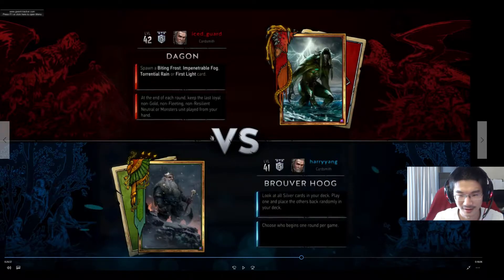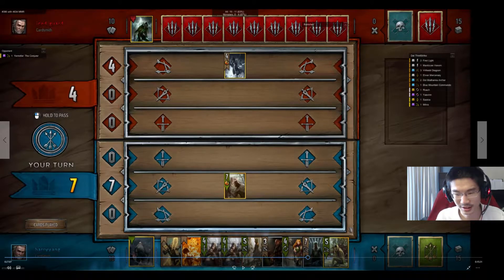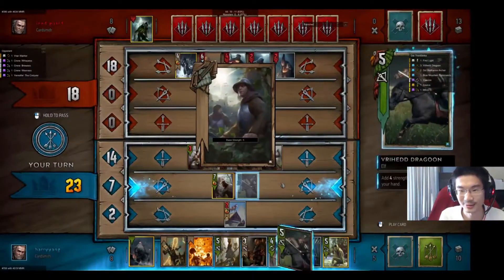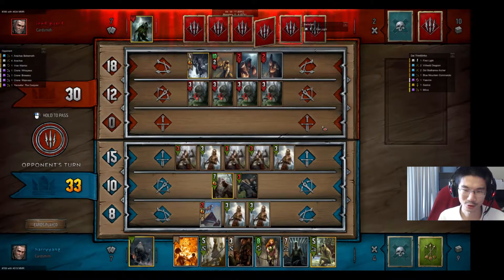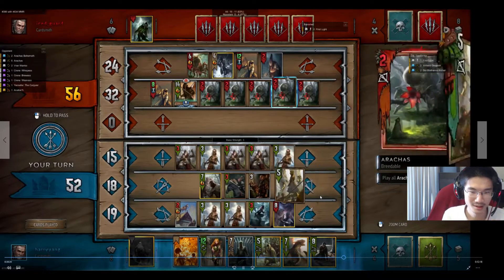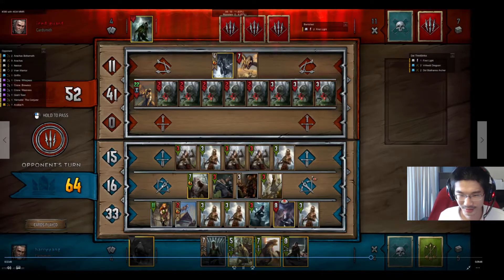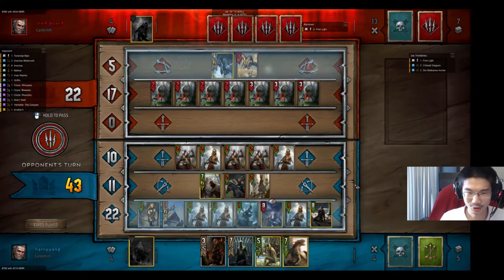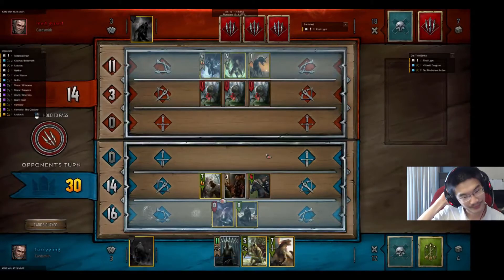[Gwent] The class ST control vs Monsters in close beta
This is the one of the best games that I've ever played in gwent close beta, particularly because I played against the turn 1 yen con and managed to stay in the game for a very long round one.